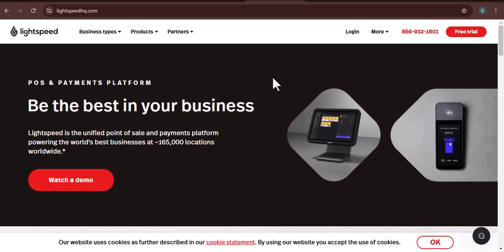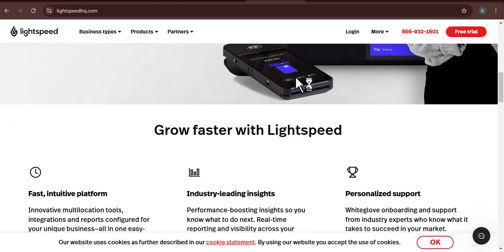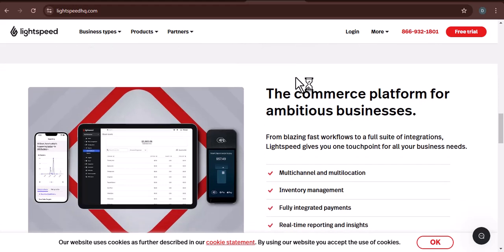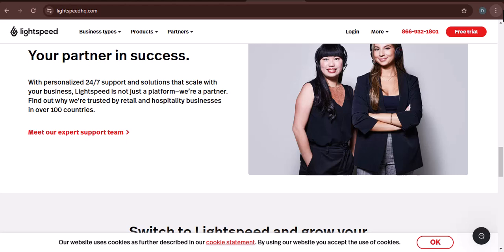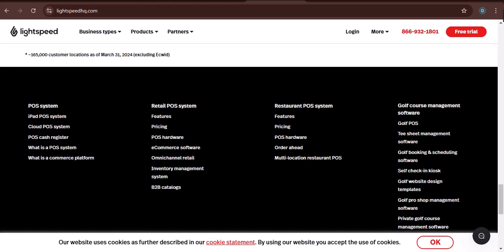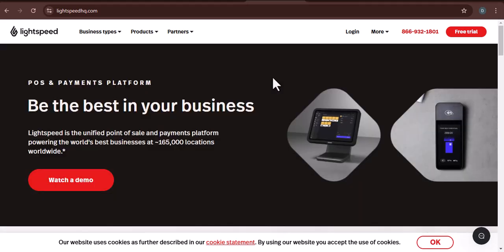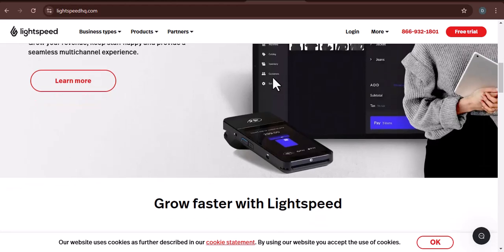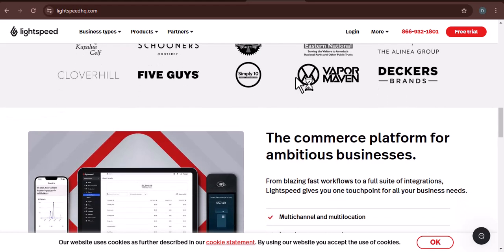How do I connect my Lightspeed to my phone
In this video, you will learn about How do I connect my Lightspeed to my phone

9 YouTube Channel Ideas to Help You Choose Your Own

✅IGNORE THIS
Related Search: